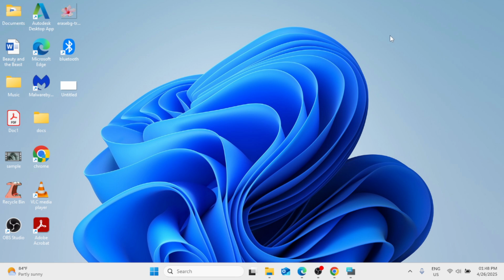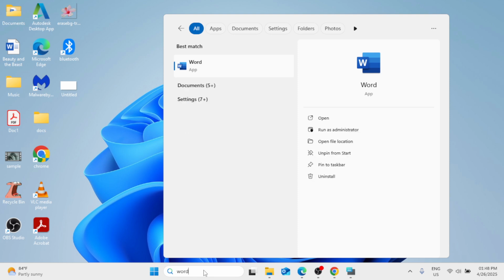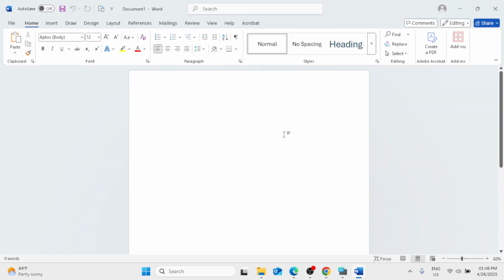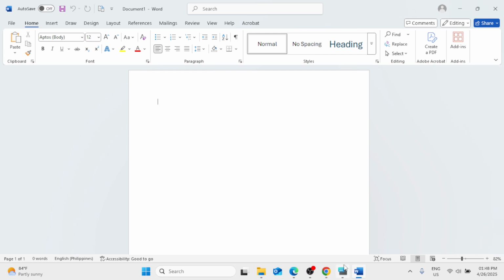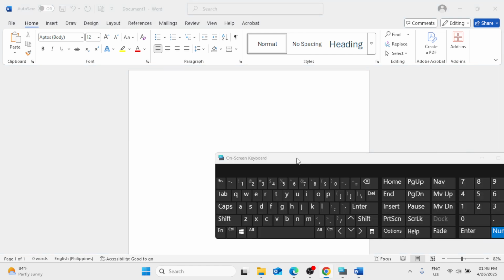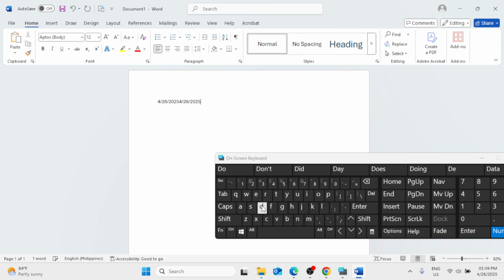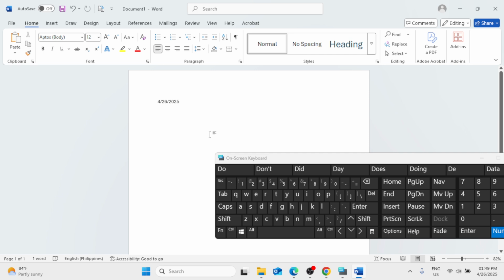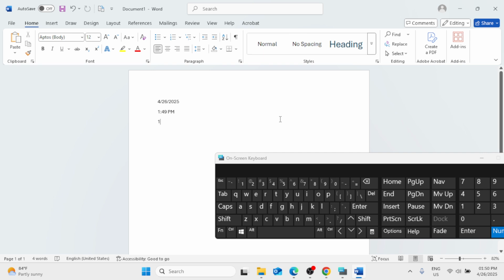EASY Shortcut Keys For Date, Time And Page In MS Word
Learn easy shortcut keys for inserting date, time, and page numbers in Microsoft Word!
Step-by-step guide to quickly add dynamic content to your documents.
Perfect for boosting productivity and speeding up your document formatting.
Watch now and discover the fastest ways to add date, time, and page numbers in Word!